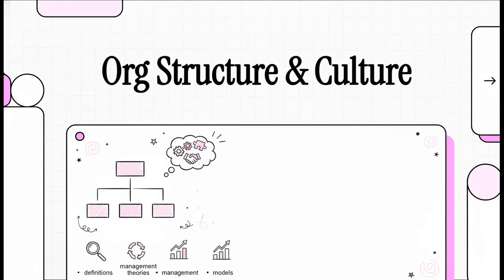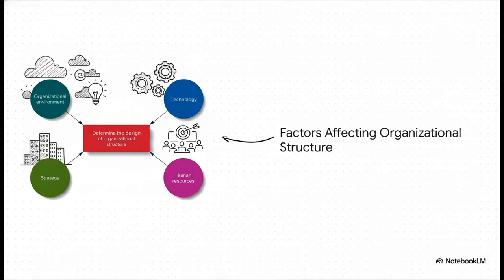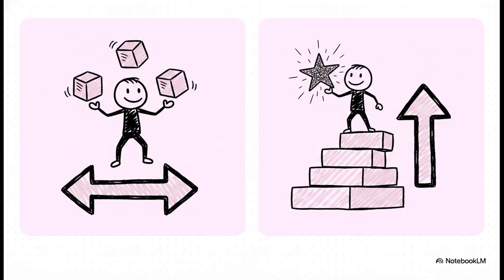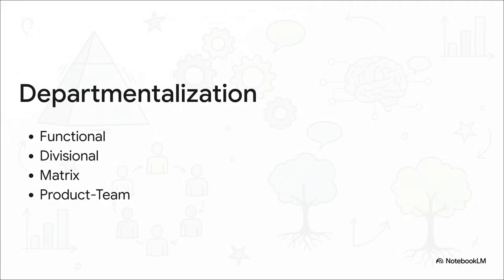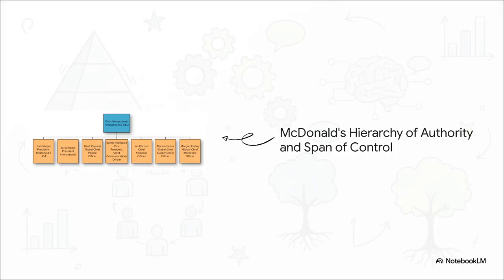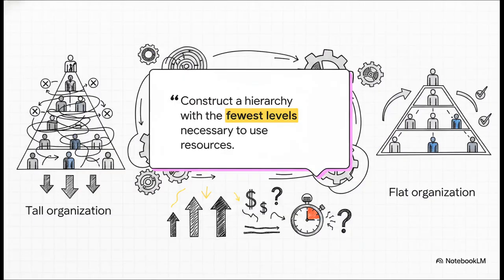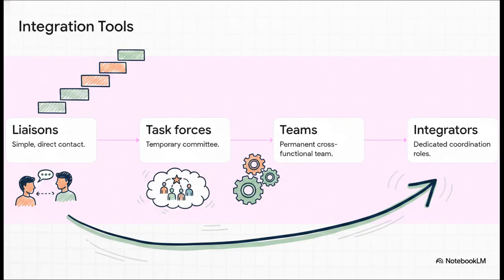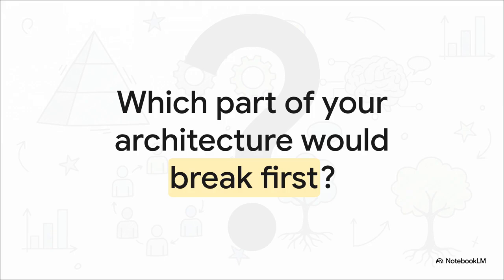MGT230 | Chapter 10 Organizational Structure & Culture | UOB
MGT230 Chapter 10 Revision for Final Exam
Chapter: Managing Organizational Structure & Culture | MGT230 | University of Bahrain
Note: This is video was made by a Student for his personal Revision